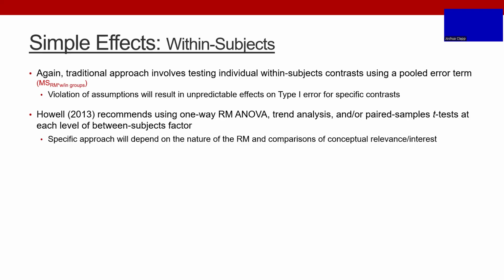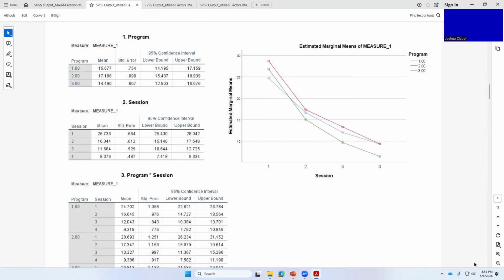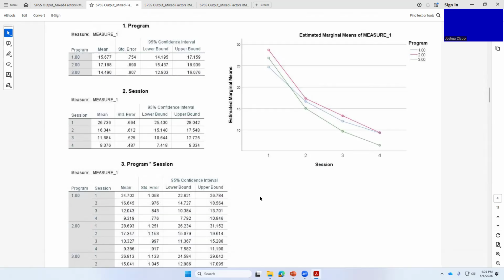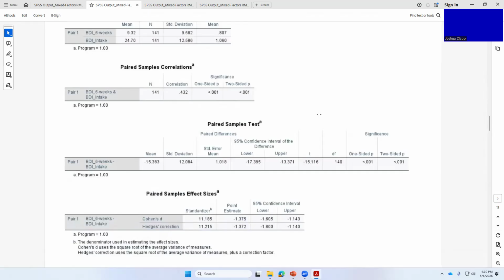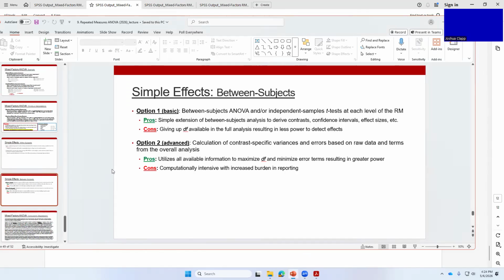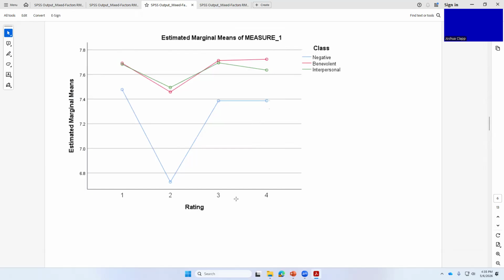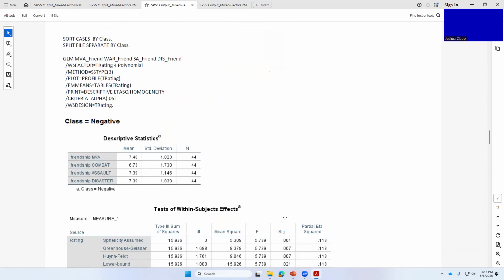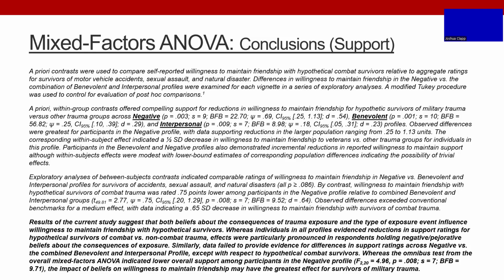PSYC 5300: RM ANOVA III (05.06.2026)